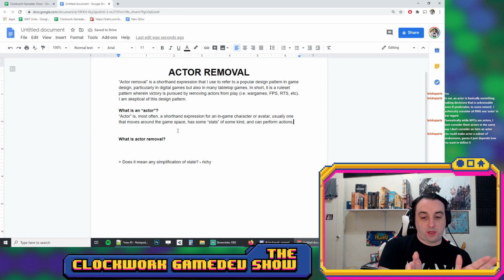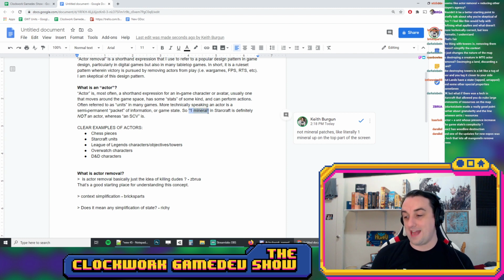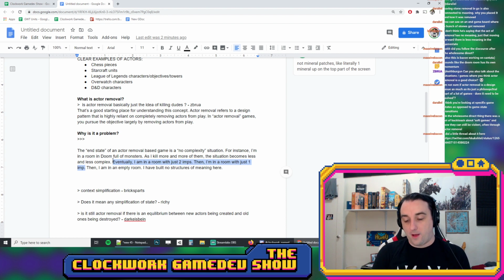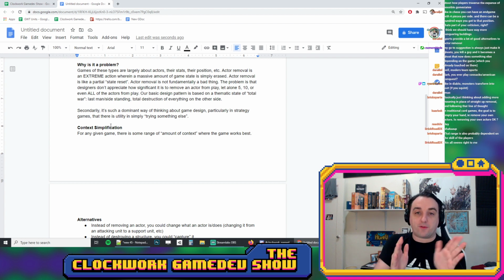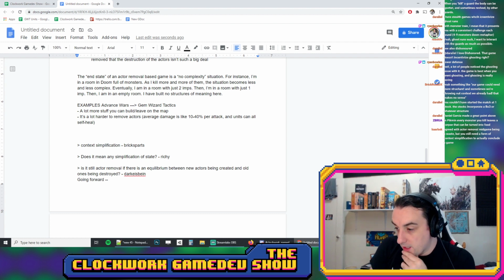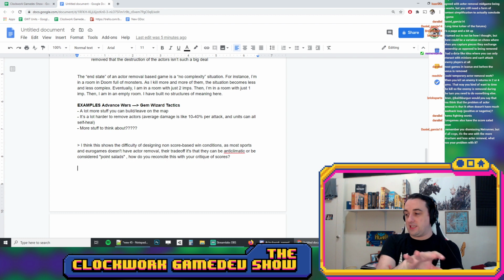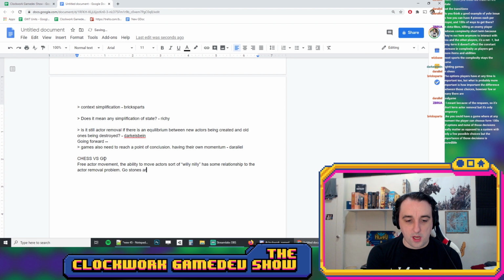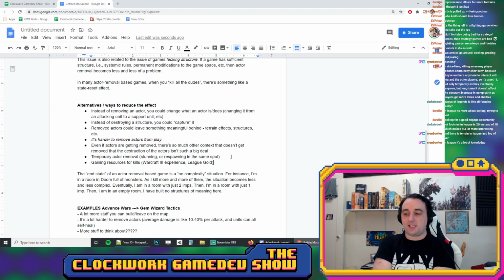The Clockwork Gamedev Show - Actor Removal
In this episode I talk about ACTOR REMOVAL in strategy games and why it's something we should be a little skeptical of!